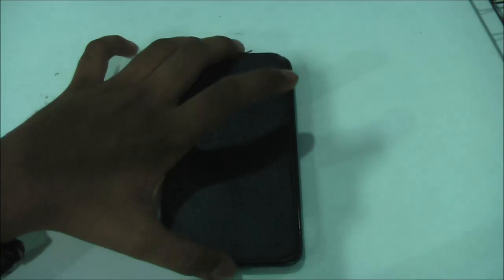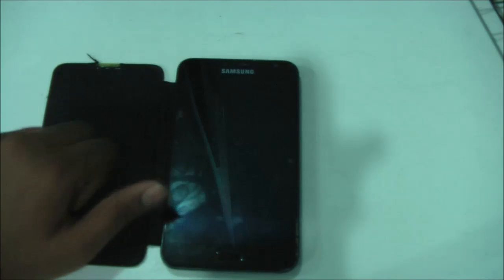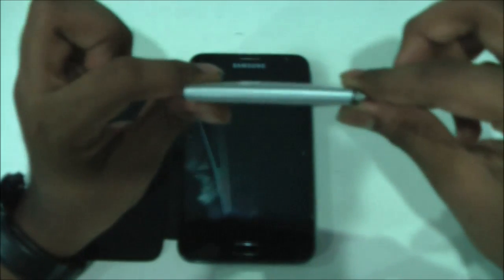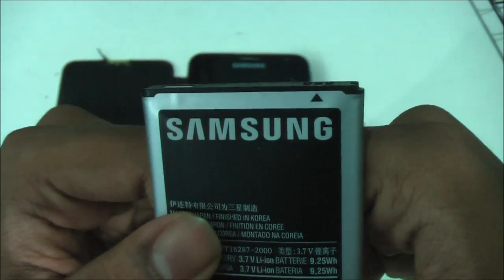[Problem] How to fix Screen Flickering and Battery Drain On Galaxy Note GT-N7000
I made this video because this problem is very apperent on the galaxy note users.
Solutions
1. reboot into recovery , Wipe everything ie data,cache and dalvik
2  reboot into recovery , Wipe everything ie data,cache and dalvik, install a rom , reboot recovery from the recovery page, wipe everything ie cache , data and dalvik
3. Replace the battery